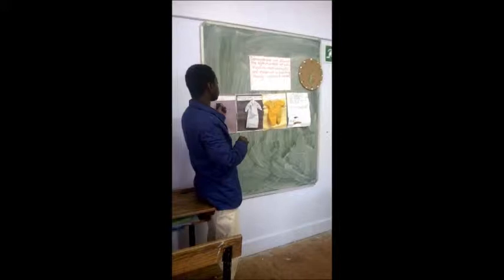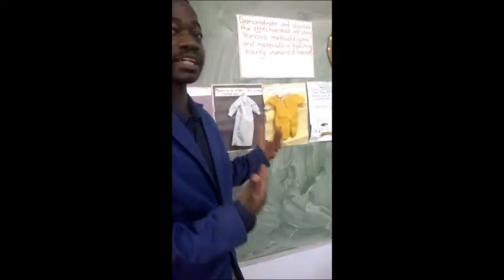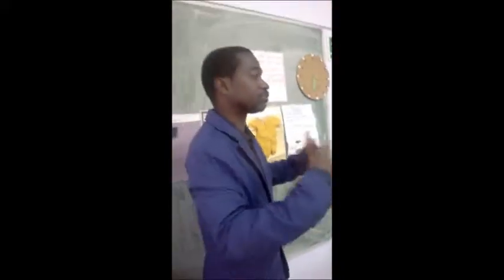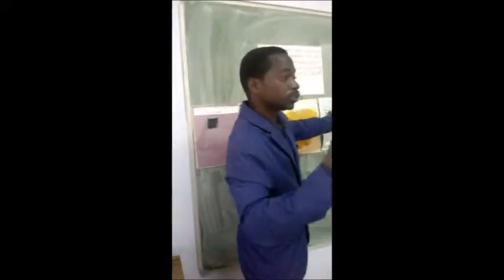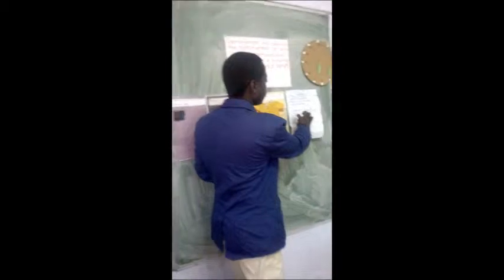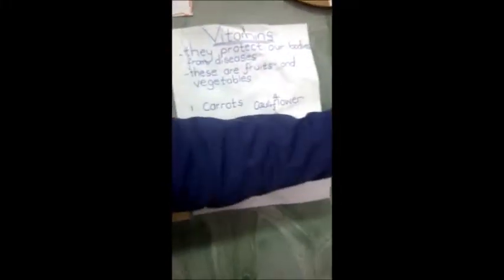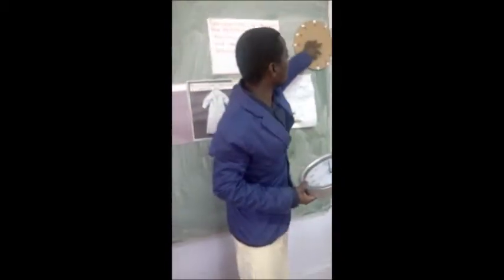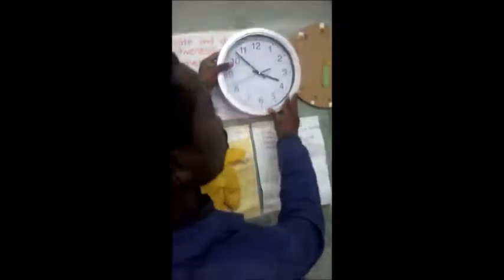M Gwizi On Teaching Visually Impaired Learners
Faciliator Mthokozisi Gwizi: Discuss The Effectiveness On Various Learning Aids/ Resources In Teaching Visually Impaired Learners